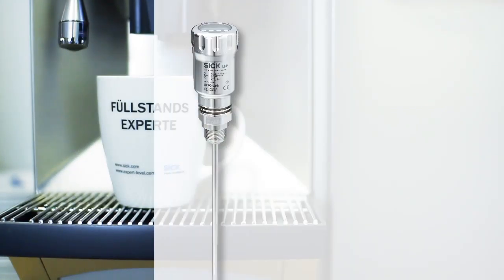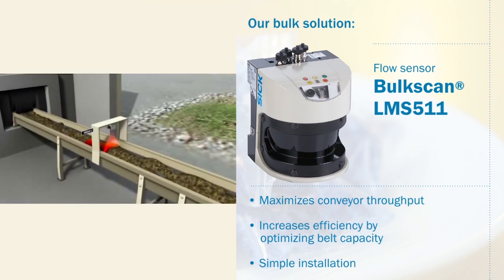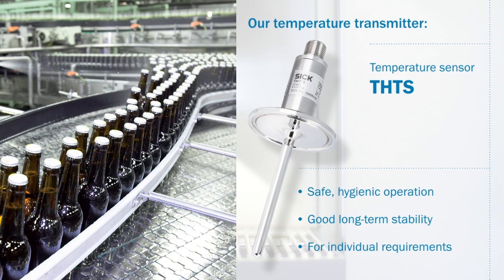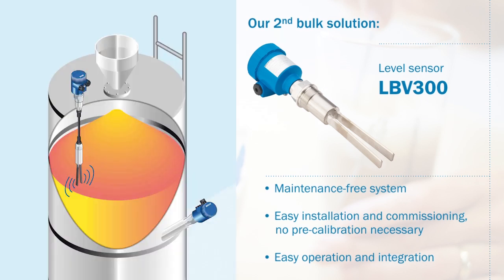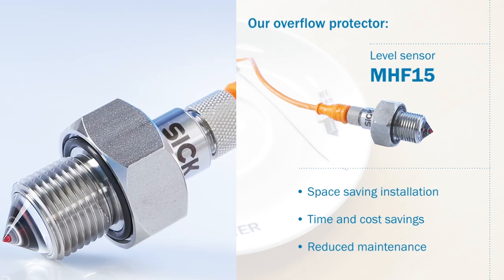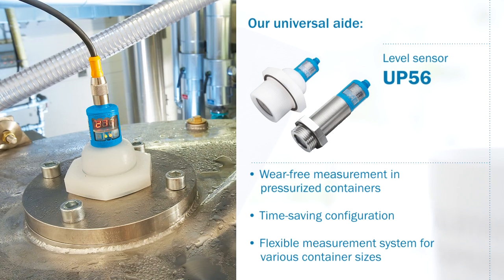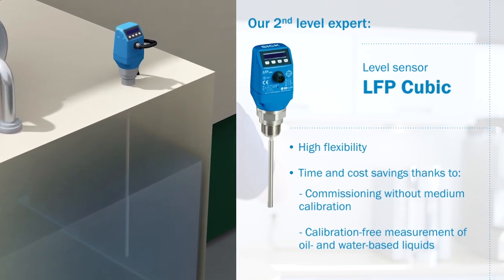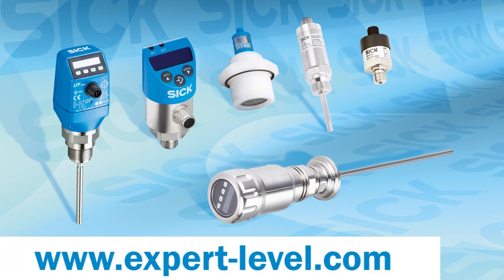Intelligent fluid sensor solutions from SICK | SICK AG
Whether for continuous level measurement, point level measurement or both -- SICK offers a wide range of solutions for process engineering, storage and protection. Depending on the installation, characteristics of the liquid or solid, and ambient conditions, SICK provides a comprehensive product portfolio and a high level of expertise for more efficient processing. In our video we present our experts in the fields of pressure, level, temperature and flow sensors.